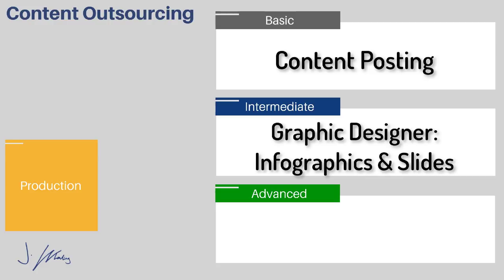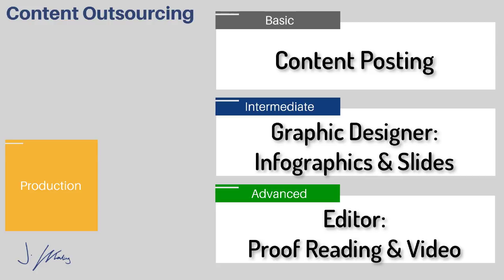How to Outsource Content Creation: 4 Step Content Blocking For Great Content (Blogging & Video)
Break free from the content hamster wheel and learn how to outsource content creation. Producing good content takes time and for good reason; you want people to actually want to read and watch your stuff. Use my 4 step content blocking method to scale your content outsourcing.

In this video, you are going to discover some simple tips regarding how to create great online content. Get your content creation tips on the content standard to start producing higher quality content for all audiences.

In this video, I share with my his content creation machine – how to create a ton of content online. The secret is the 4 Step Content Blocking Method that allows you to easily learn how to outsource content creation:
1) Research
2) Writing
3) Production
4) Promotion

These 4 steps are all you need to understand how to create great online content for your small business website, blog, or YouTube channel. In this video we’ll cover outsourcing article and blog writing along with YouTube video marketing creation.

If you've heard about content marketing and aren't sure what it is and are a bit embarrassed to ask, this video is for you. Content marketing is a form of marketing focused on creating, publishing and distributing content for a targeted audience online. You'll come away from a session with plenty of advice on how to create great online content, and a content calendar that you can follow over the coming year.

A well thought out content marketing strategy can boost a brand's visibility, however taking the time to do all the steps can be challenging as an entrepreneur. The decision to hire or outsource content creation depends on the type of content, the scope of projects and the available budget. Not every brand should outsource content creation, but if you find you could use more hands on deck, this might be an avenue worth exploring. Even if you only have 1 task to outsource, it’s worth learning how to outsource content creation.

Today I am going to show how to outsource content writing, I will give you 4 options and you can choose which one to take. Depending on the type of work, you can always find quality outsourcers' that are smaller, hungry and provide great quality.

My Channel is all about documenting the unglamorous journey of the "Hustle + Grind + Hard Work", the true essence of being an entrepreneur. I haven't made it yet. I'm just like you putting in the work to build the business I love. We'll build our dreams together.